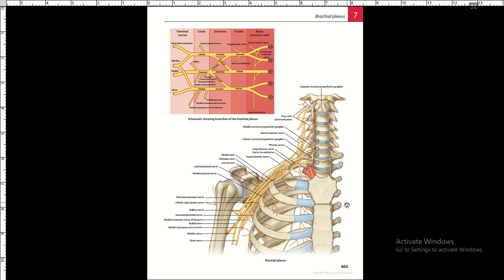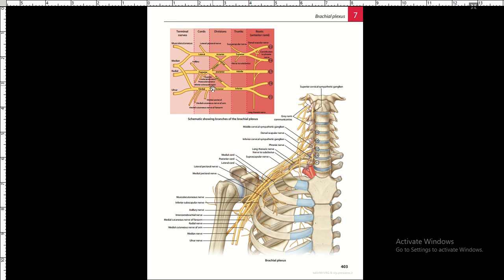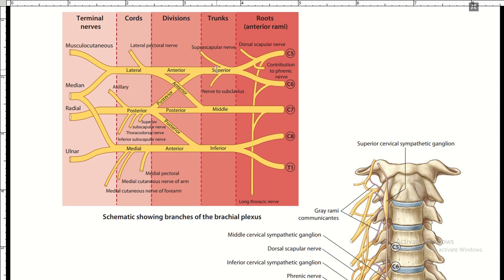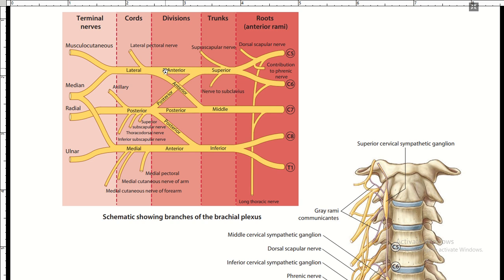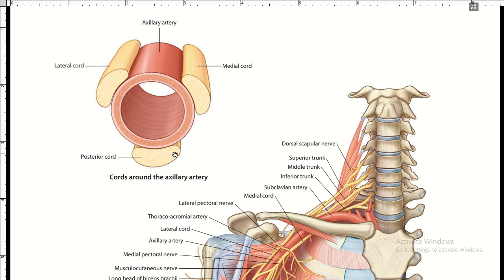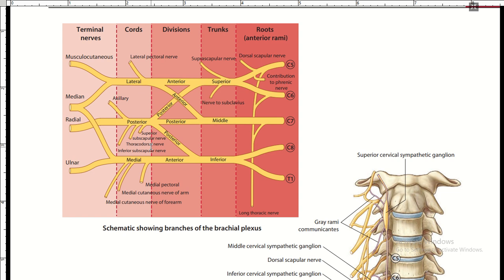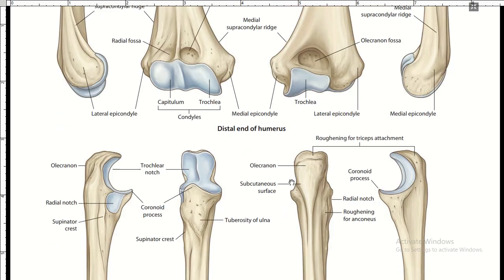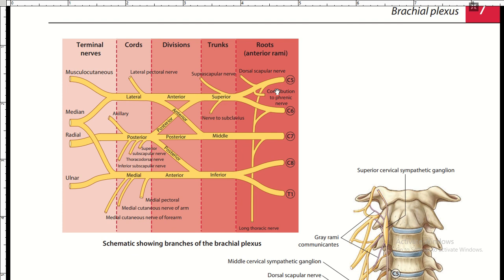Brachial Plexus | Dr N.Zimbwa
Brachial Plexus | Anatomy, Branches & Clinical Significance

In this video, we break down the **brachial plexus**, a crucial nerve network supplying the upper limb. We cover its **roots, trunks, divisions, cords, and branches**, along with easy mnemonics to help you remember them!

🔹 **Topics Covered:**
✔️ Structure and organization of the brachial plexus
✔️ Key branches and their functions
✔️ Common injuries and clinical relevance (Erb’s palsy, Klumpke’s palsy)